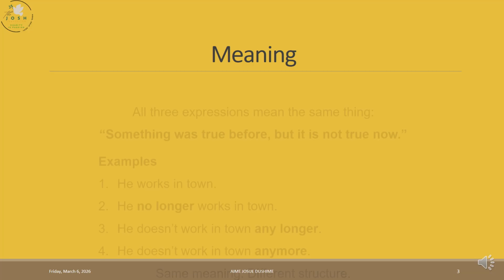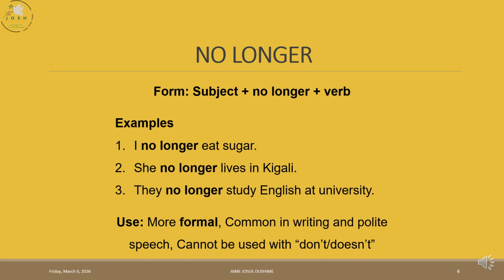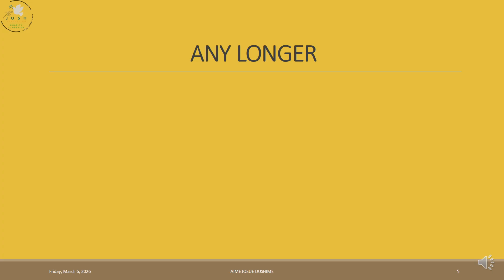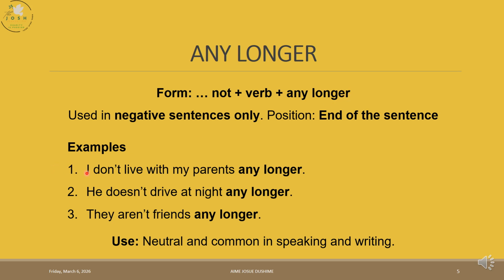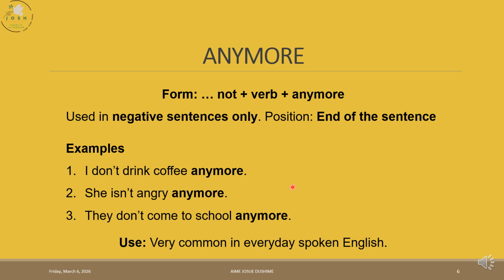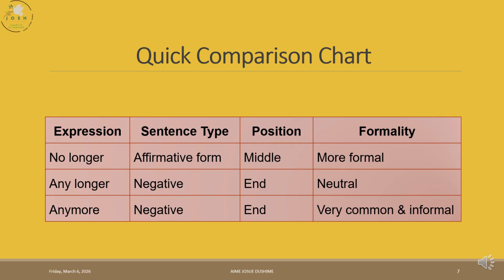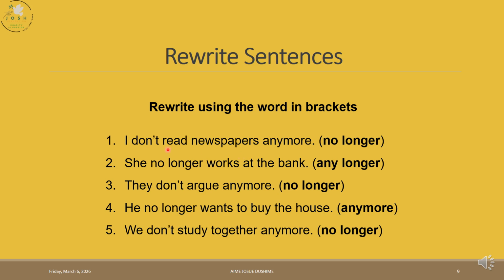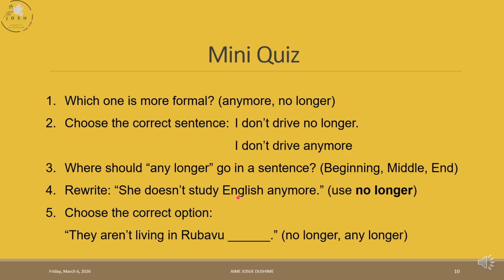No Longer, Any Longer & Anymore | A2 Lesson 38 | Speak & Learn English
In this lesson, I teach A2 English Grammar – Lesson 38, focusing on:

No longer, any longer, and anymore

At A2 level, learners need to express that something was true in the past but is not true now.

In this lesson, I explain:

• The meaning and use of no longer
• The meaning and use of any longer
• The meaning and use of anymore
• Sentence position differences
• The difference between formal and informal usage
• Clear comparisons with used to and not anymore
• Common learner mistakes and how to avoid them

Practical examples help learners describe changes and situations that have stopped.

By the end of this lesson, you will be able to:

• Express that a situation has changed
• Use no longer, any longer, and anymore correctly
• Place these expressions correctly in sentences
• Speak more naturally about past and present differences

📌 Level: A2 (Pre-Intermediate)
📌 Focus: Expressing change and situations that stopped
📌 Suitable for: Adult learners, exam preparation, self-study

👉 Continue the A2 series to complete the final grammar topics before progressing to B1.